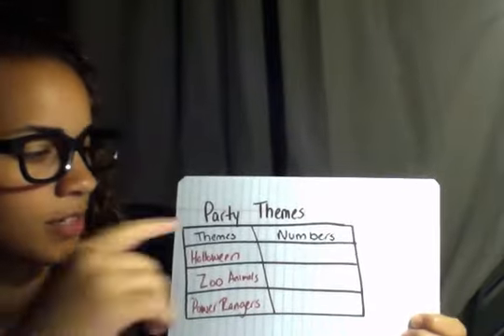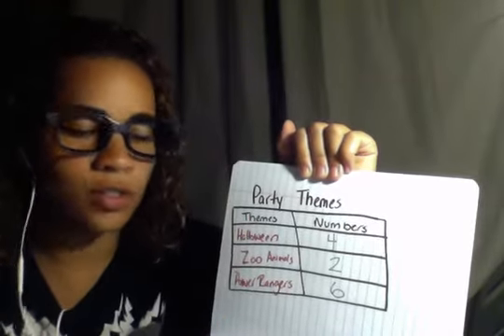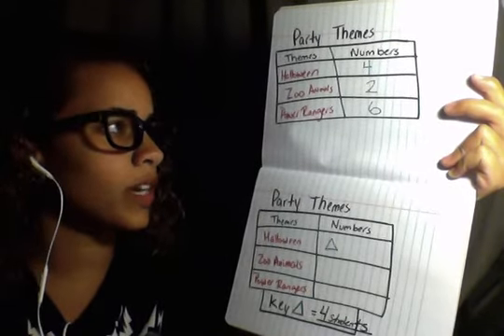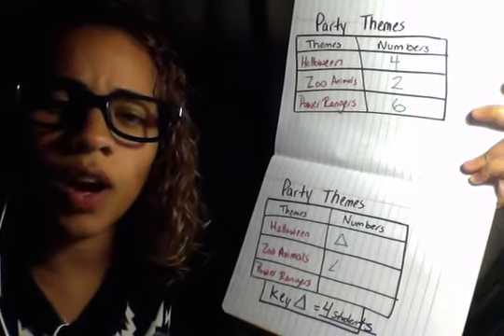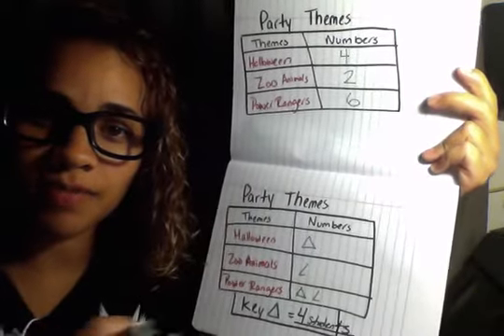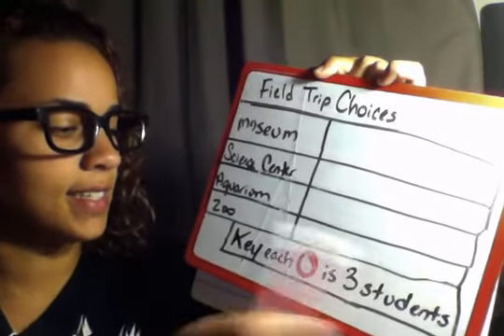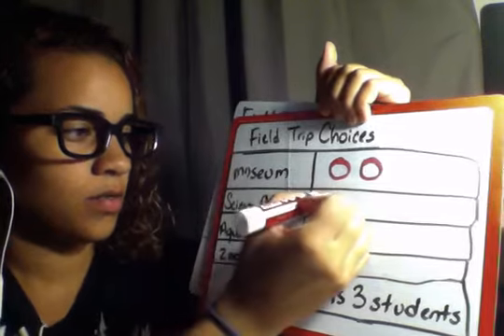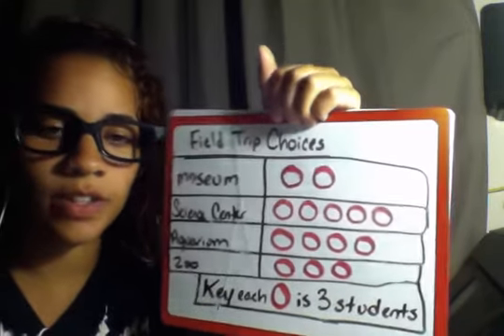Picture graphs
3rd